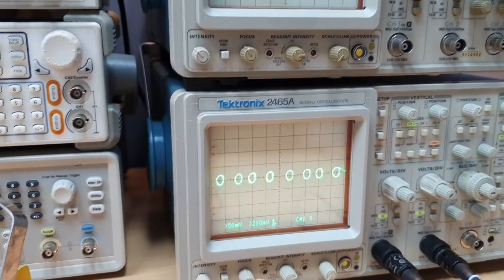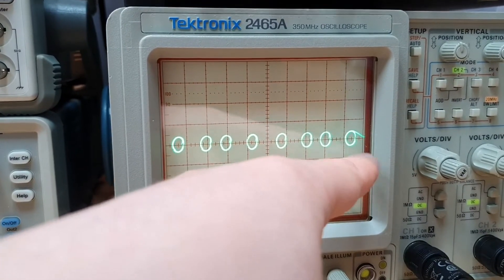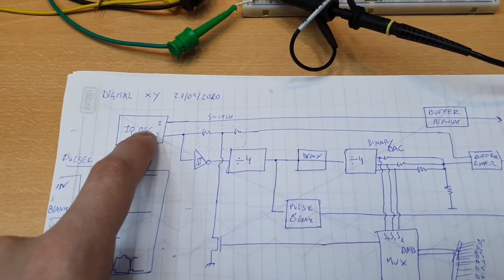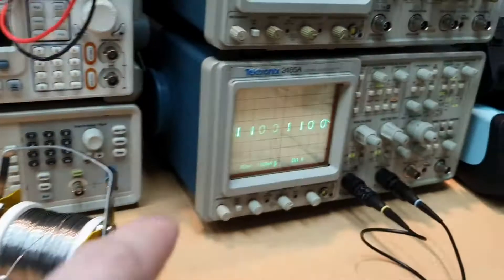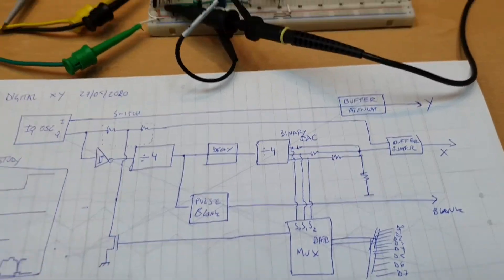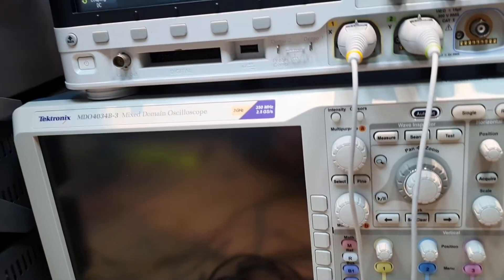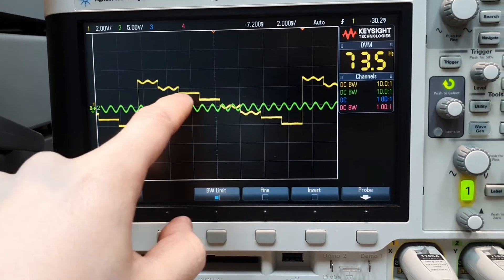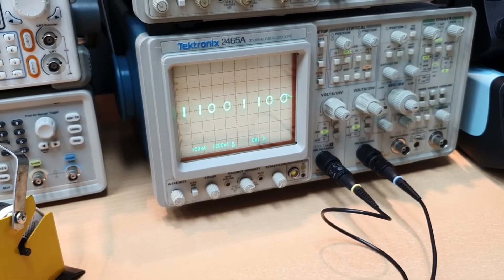Discrete Logic Analyzer with an Analog Scope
Gregory explains a pretty discrete circuit, resembling a logic analyzer, made with logic gates, that directly draw 8 bits on the display of an analog scope.

A quadrature oscillator is used to draw the circles of the 0's.
The trace is advanced using a counter and a resistor ladder DAC.
1's are draw by disabling the horizontal wiggle of the quadrature oscillator.